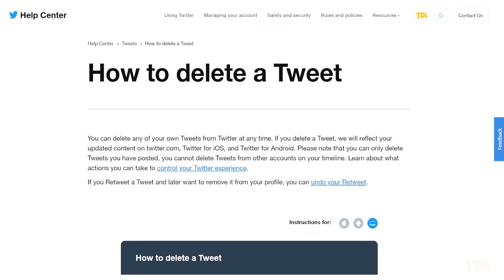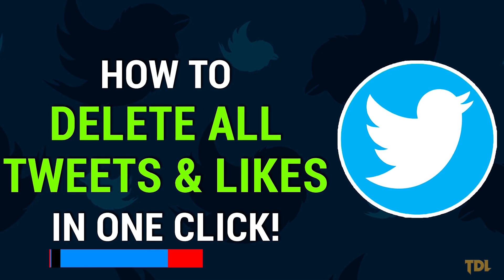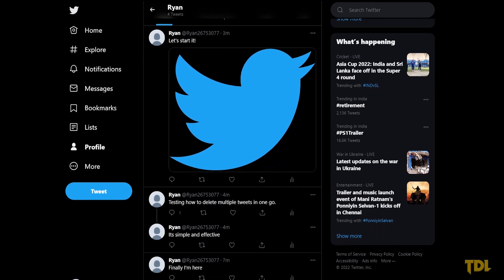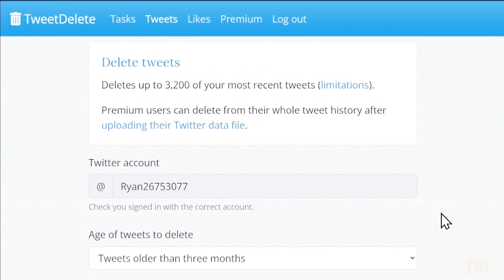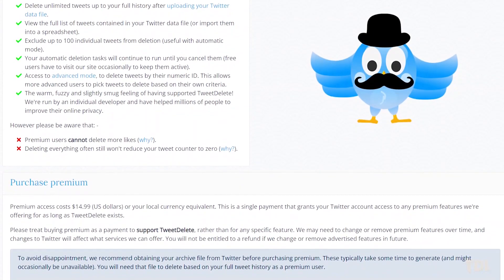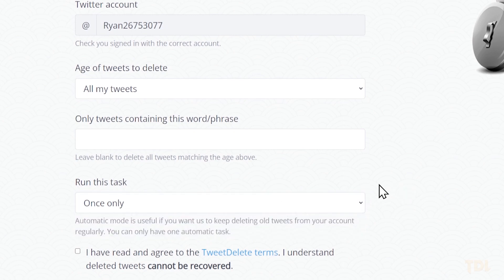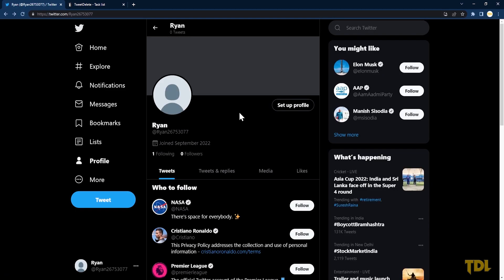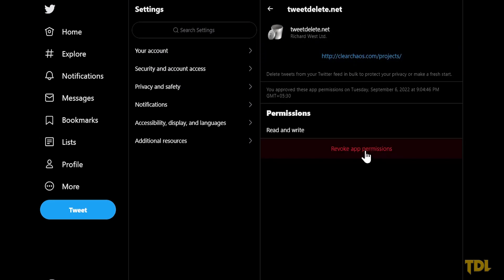An Easy and Quick way to delete all Your Tweets and Likes on Twitter!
Are you thinking of cleaning your Twitter account and if you have a lot of Tweets and Likes, you know it is a tedious process. There are many helpful tools available online that can help you complete this task quickly. This quick guide provides an easy and quick way to delete all your tweets and likes on Twitter in one go. Hope its useful. 👍🏻

00:00 - Intro
00:34 - Guide to delete all Tweets and Likes
02:28 - Outro